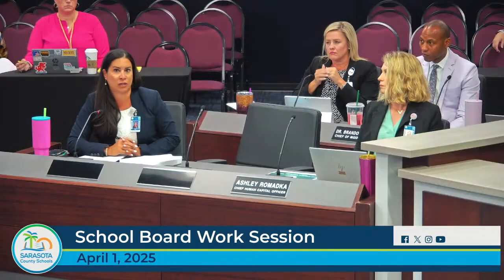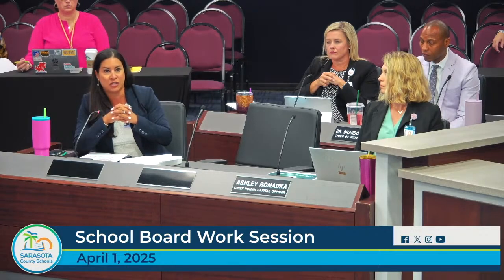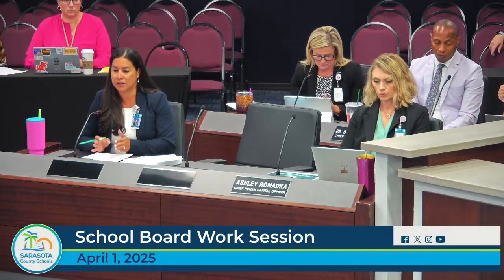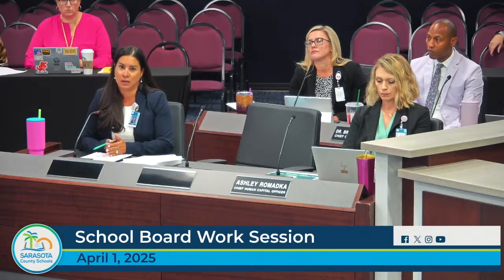(Full Discussion): Sarasota SB Book Vetting & Wedding Process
Full board discussion on Sarasota County School Board's revised Library/Media Center Material Evaluation, Selection, or Objection Policy